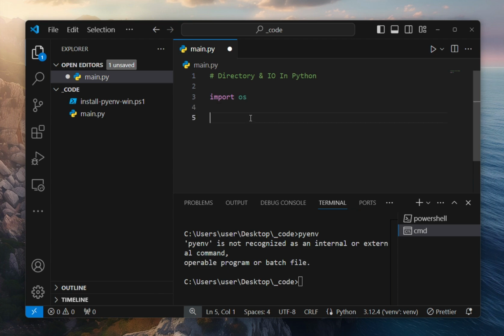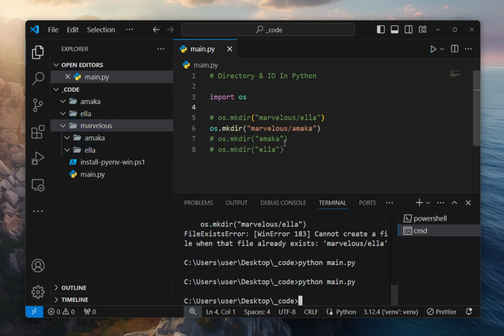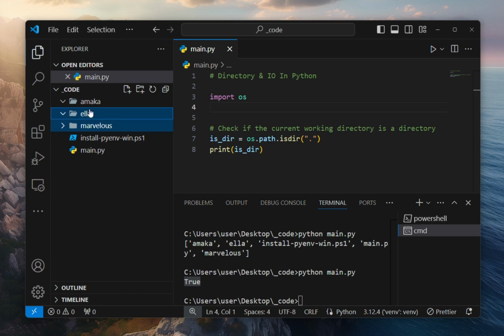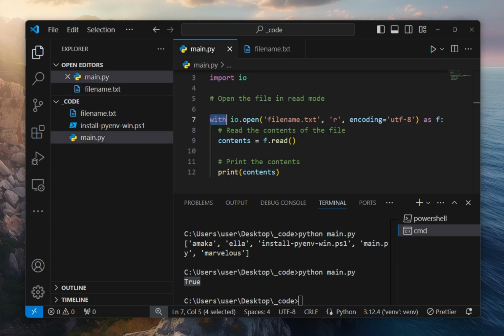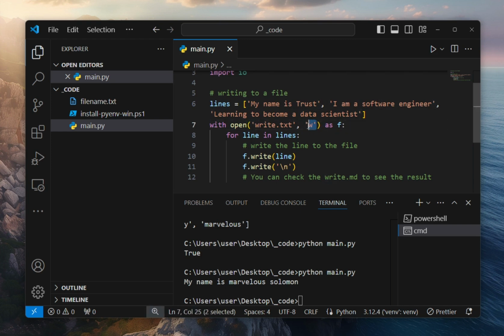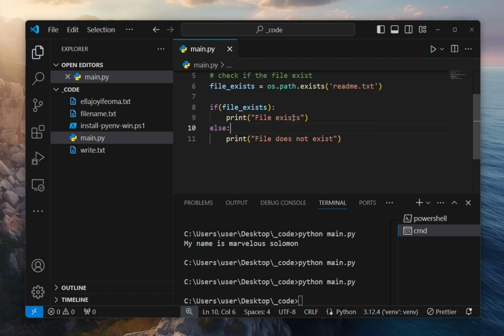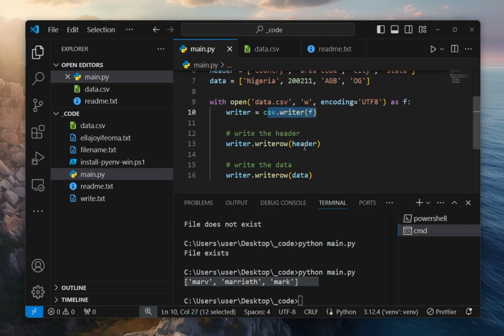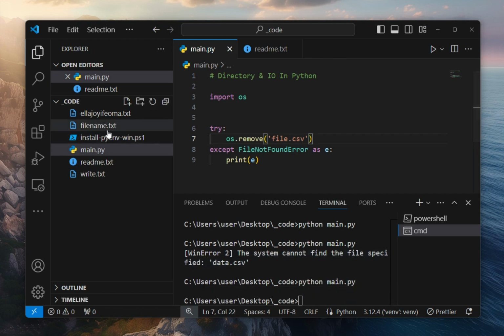41. Directory & IO in Python